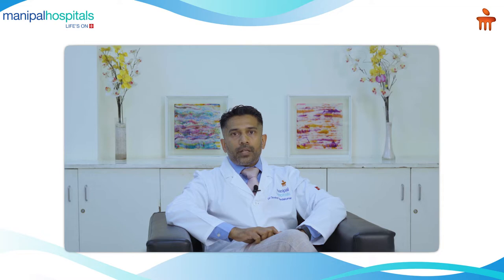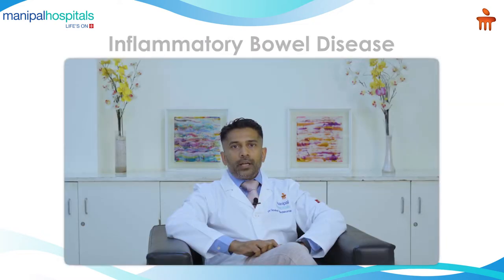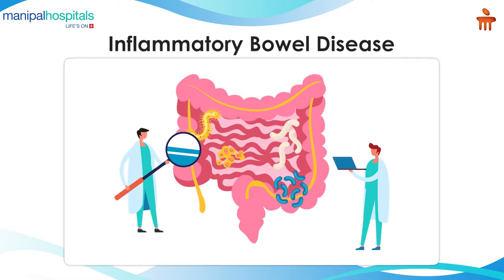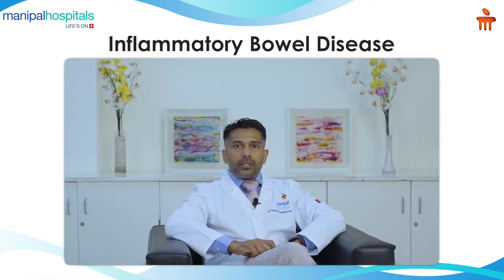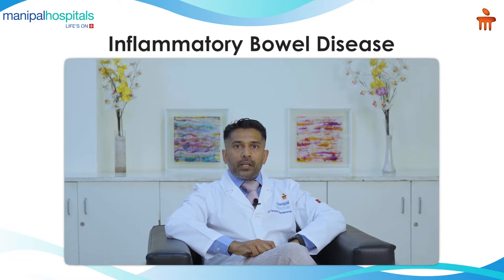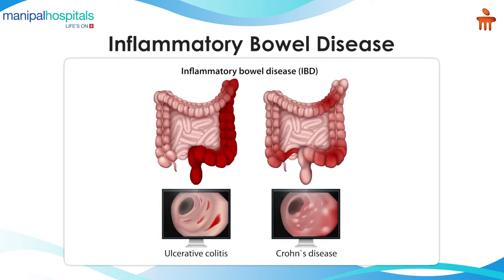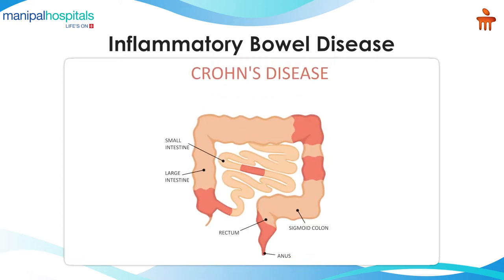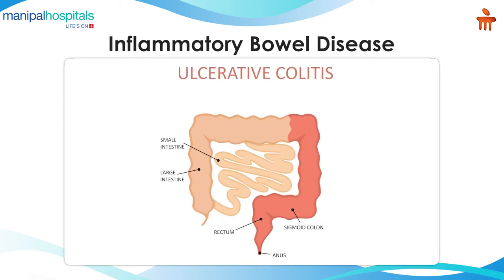All you need to know about Inflammatory Bowel Disease | Dr. Govind Nandakumar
Dr. Govind Nandakumar, Consultant - Gastrointestinal Surgery, Manipal Hospital Yeshwanthpur, speaks about inflammatory bowel disease. He shares the procedures done to treat this condition. Watch the video to know more.